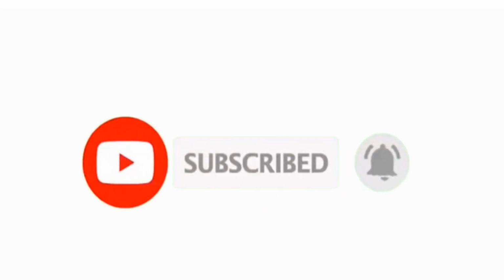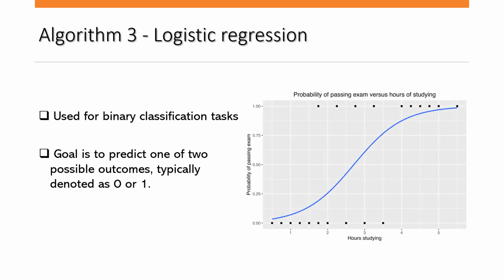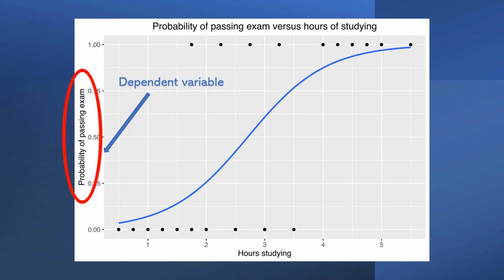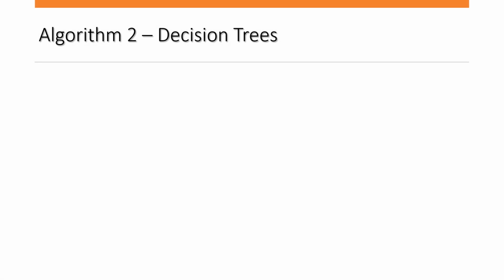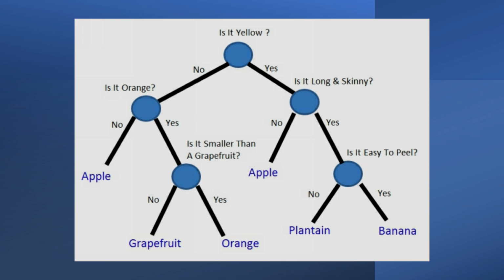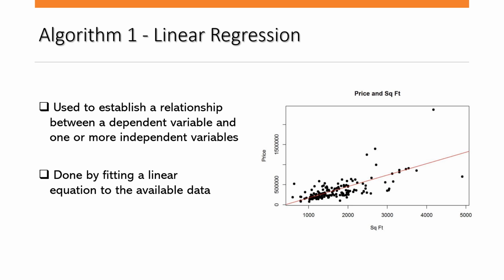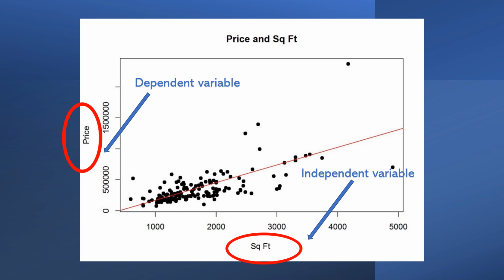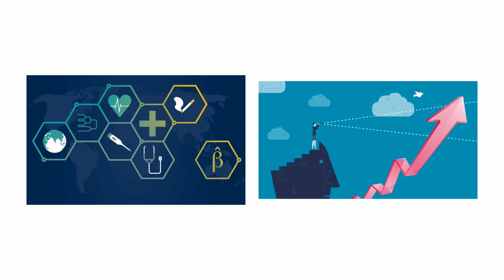Top 3 common Machine Learning Algorithms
Machine Learning is a subset of artificial intelligence that focuses on the development of algorithms that can learn from and make predictions or decisions based on data.

This video discusses the Top 3 common Machine Learning Algorithms which includes,

3. Decision Trees - A tree-like model of decisions, this algorithm excels in classification and regression tasks, providing a clear and interpretable structure.

2. Logistic Regression - Widely used for binary classification problems, logistic regression analyzes data and predicts the probability of an event occurring.

1. Linear Regression - This algorithm models the relationship between dependent and independent variables, making it a fundamental tool for predicting numerical outcomes.

Liked this video? Check out the videos below on Machine Learning